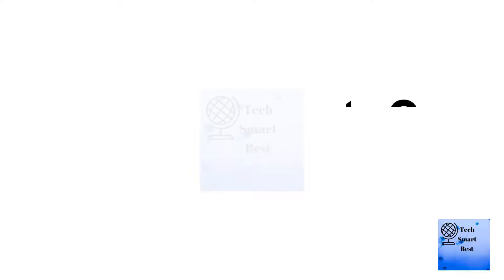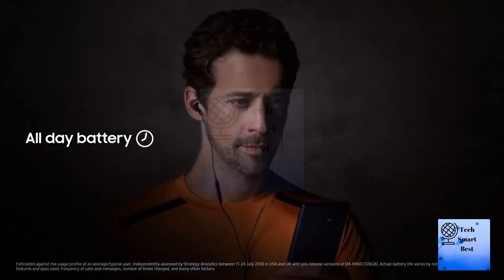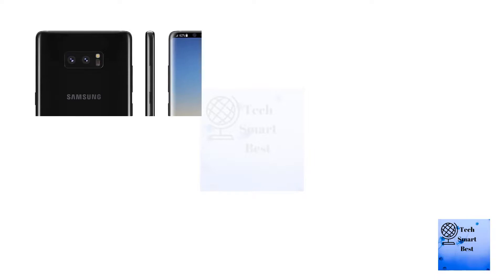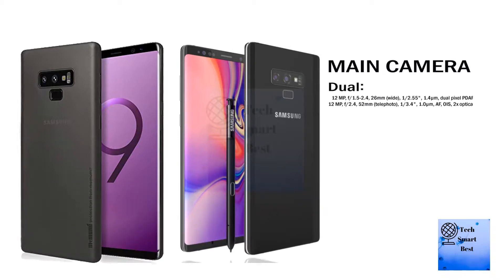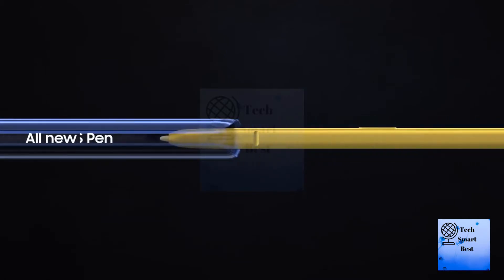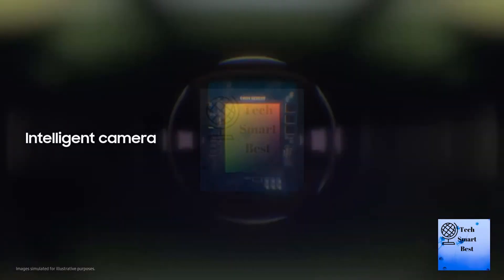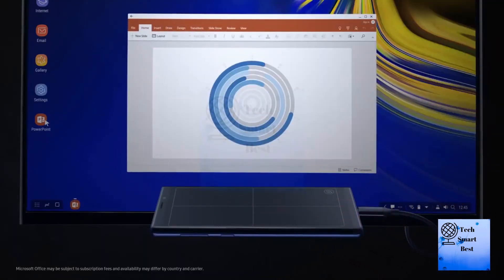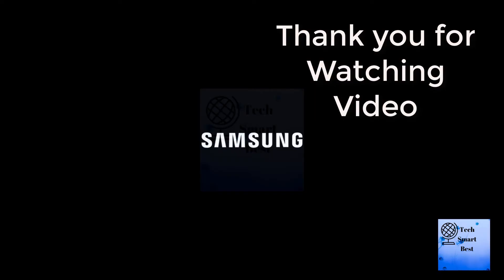Samsung galaxy Note 9|note 9 Impression Galaxy| note 9 review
Description
Samsung Galaxy Note 9 is definitely already a candidate for a phone of the year. What a monster. Enjoy this first hands-on!
Also - there are 4 colors, not 2: Black, orange, blue, lavender.

1)-Card slot:microSD, up to 512 GB (uses SIM 2 slot) - dual
SIM model only.

2)-SIM: Single SIM (Nano-SIM) or Hybrid Dual SIM (Nano-SIM,
 dual stand-by).

3)-Body: Aluminum frame, Gorilla Glass 5 front and back; IP68 certified for water and dust resistance. 161.9 x 76.4 x 8.8 mm, 201g. Midnight Black, Ocean Blue, Metallic Copper, Lavender Purple color schemes.

4)-Display: 6.4" Super AMOLED 'Infinity Display', 2,960x1440px resolution, 18.5:9 (2.06:1) aspect ratio, 516ppi; HDR10 compliant (no Dolby Vision).

5)-Rear camera: Primary 12MP, Type 1/2.55" sensor, f/1.5-2.4 aperture, 26mm equiv. focal length, dual pixel PDAF, OIS; Secondary 12MP, Type 1/3.4" sensor, f/2.4 aperture, 52mm equiv. focal length, autofocus, OIS; 2x zoom. 2160p/60fps, 1080p/240fps slow motion, 720p/960fps super slow-motion video recording.

6)-Front camera: 8MP, f/1.7 aperture, autofocus; 1440p/30fps video recording.

Samsung Galaxy J6 360 Case Review Black | J6 2018 Best Back Cover| Top Samsung J6 2018 cover case

We deal with sharing information about the best things only. In every sphere of life, people need to make decisions about their actions. The actions could be using something, buying something, or making some things, whatever the action is, people always prefer to follow the best and know the top. We deliver them the exactly what they look for. We gather all the information available, research on them, analyze everything, and finally come up with the ‘’Smart Tech Best’’ of them- from tips to products.
 If you want to add your product to our Smart Tech Best. just mail your product introduction/promo/trailer video and Amazon link.